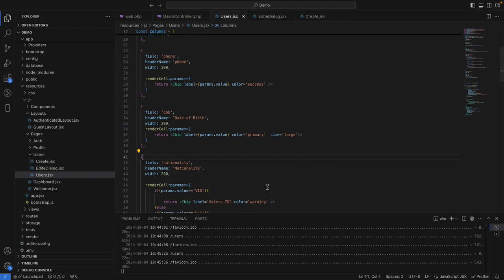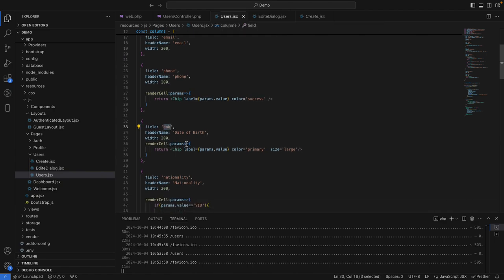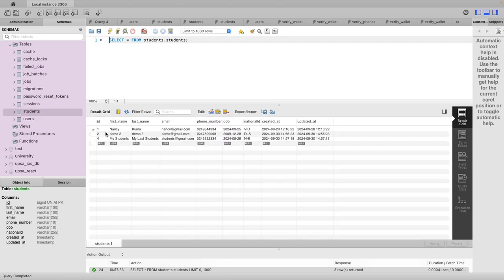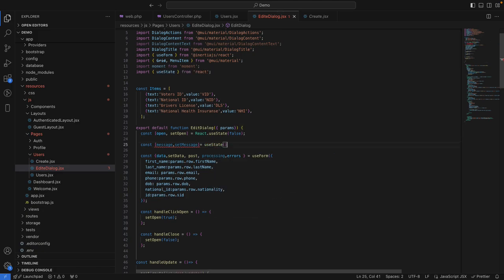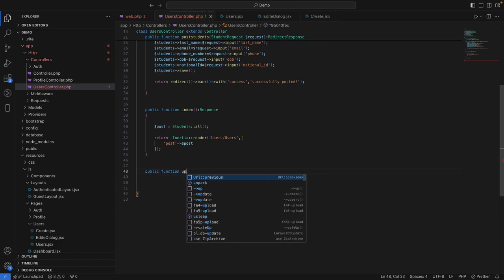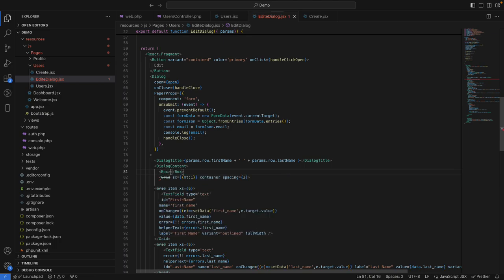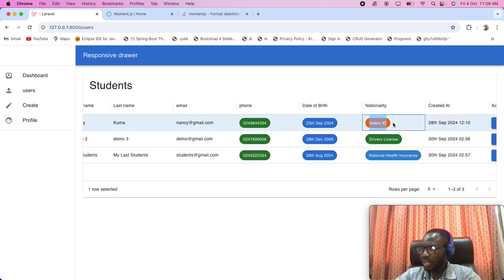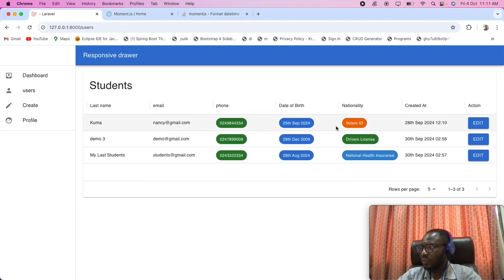How to Edit Table Rows in Material-UI DataGrid using Dialog in React (Part 2)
In this video, I'll walk you through how to edit table rows in a Material-UI (MUI) DataGrid using a dialog in React. We'll cover the steps to implement editing functionality, including opening a dialog when a row is selected for editing, handling form inputs in the dialog, and updating the table with new data. This is a practical guide for anyone looking to enhance their React apps with editable tables using MUI components.
Part 2